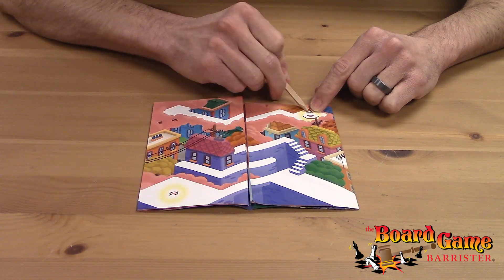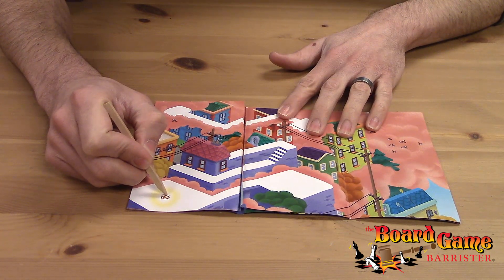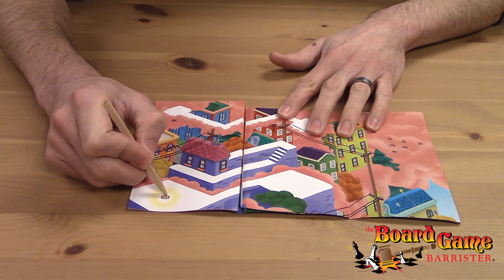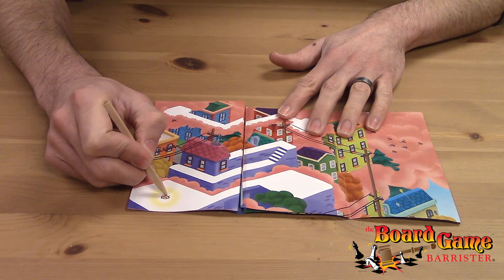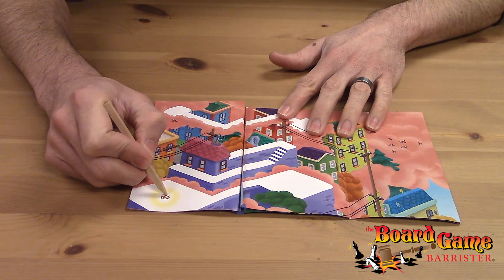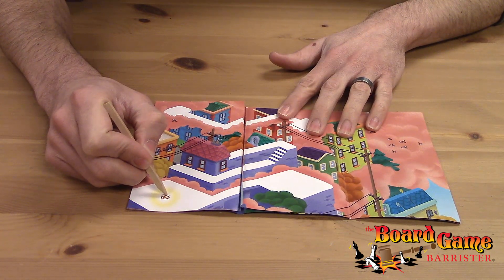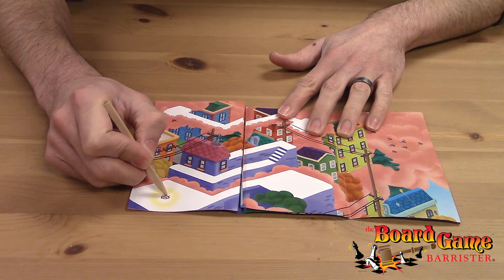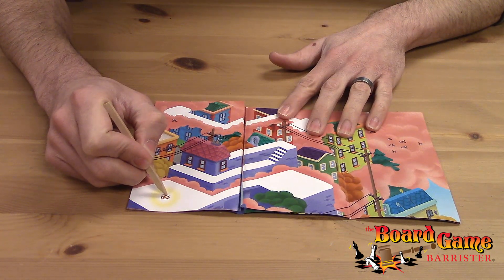First Look at Mazescape Kids: Hipnos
We're taking a quick look at Hipnos, the first installment in the Mazescape Kids series. Mazescape puzzles are multi-layered challenges that unfold as you play them. Each box contains seven unique mazes packed with twists, turns and bonus objectives so you can keep revisiting the mazes you've solved.